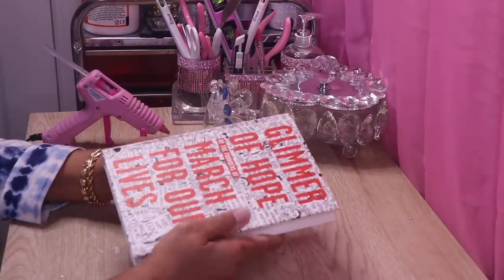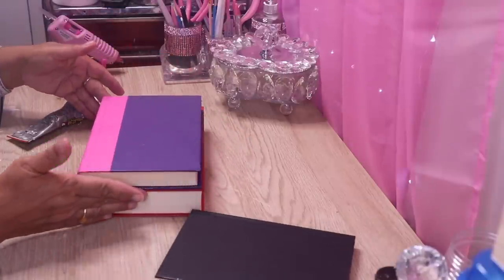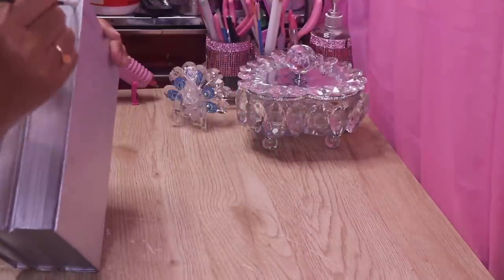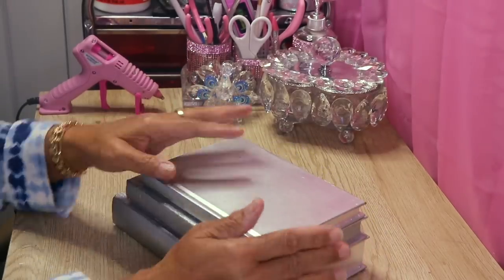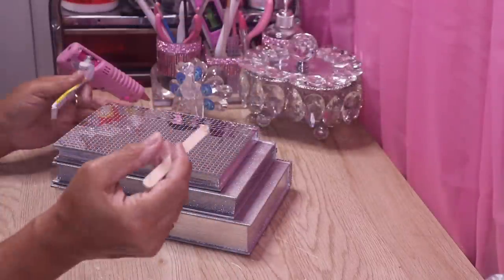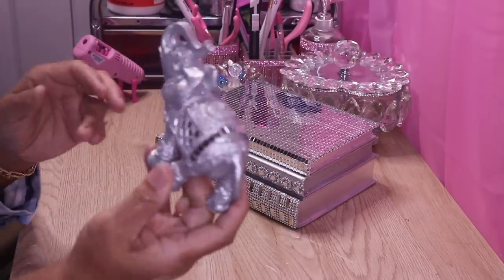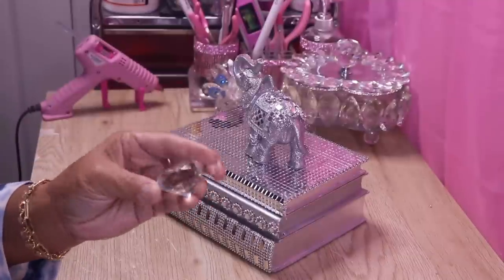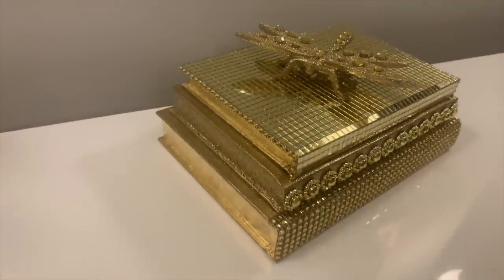DIY DOLLAR TREE HIGH END TABLE DECOR | HOME GLAM DECOR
ONE OF MY EASIEST DIY'S TO DATE. ANYONE CAN DO THIS!

In this video I will show you how you can take random things and make them into High End Decor. This DIY is absolutely stunning, inexpensive and easy to make. It's perfect for table decor, bookcase or any kind of shelving unit. The beauty of this DIY is that you can make this to match any decor.

💎 * Instagram name: Beverlysstunningcreations*

BOOKS - DOLLAR TREE
MOD PODGE - DOLLAR TREE
ELEPHANT - DOLLAR TREE
GLASS DIAMOND SHAPED GEM - A GIFT FROM A FRIED
SILVER SPRAY PAINT
GOLD SPRAY PAINT
FLOWER BLING
BLING ON BOTTOM BOOK
MULTI SIZE RHINESTONES
GEM PICKER TOOL
SILVER GLITTER - WALMART
GORILLA CLEAR GRIP GLUE - WALMART
GLUE STICKS - WALMART
GOLD MIRROR TILE